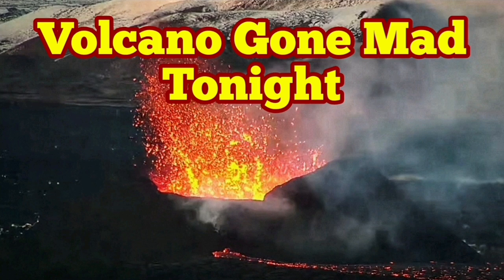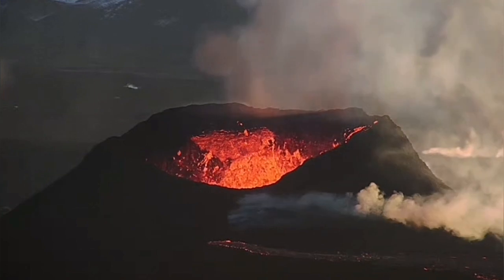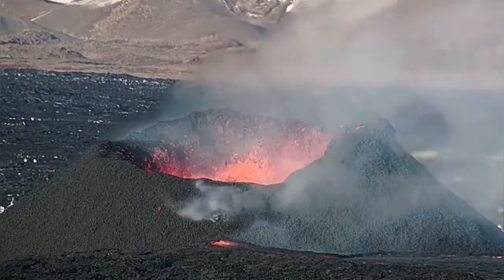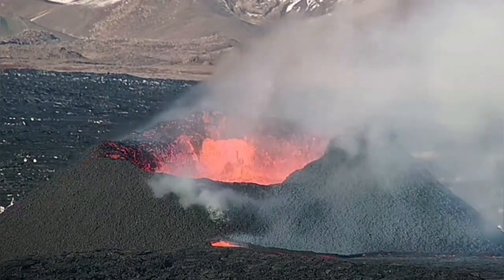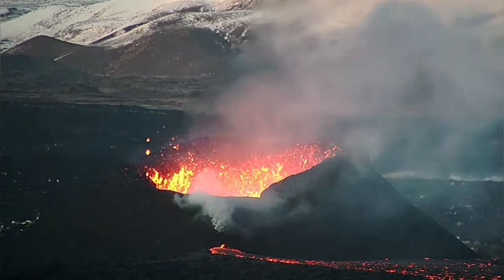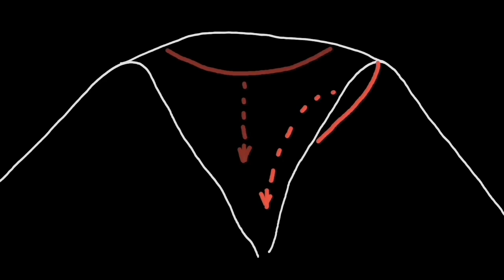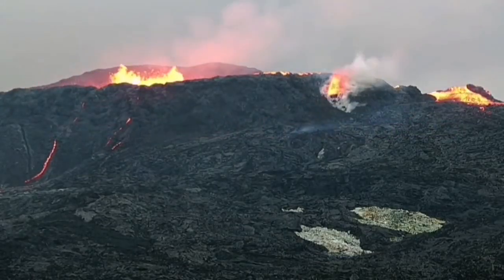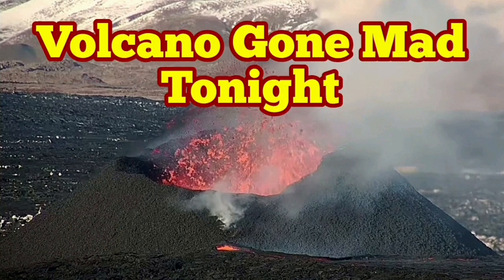Iceland Update: Volcano Gone Mad Tonight, KayOne Crater In Svartsengi Volcanic System